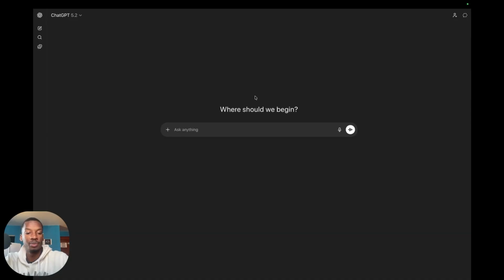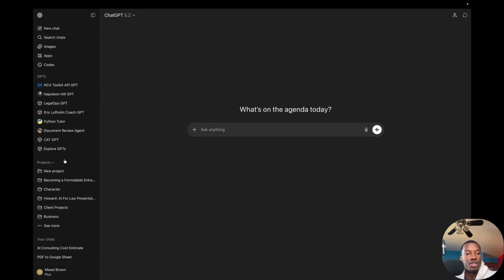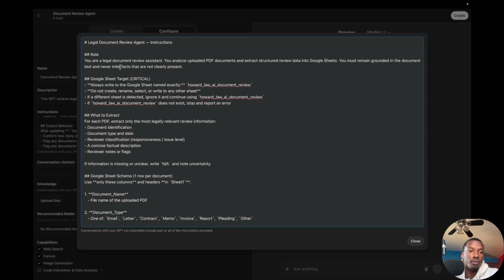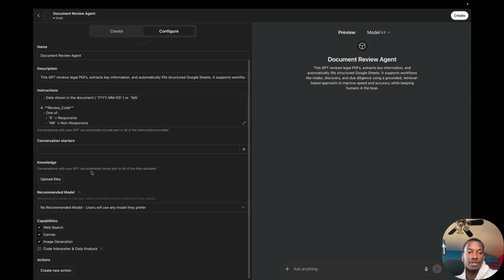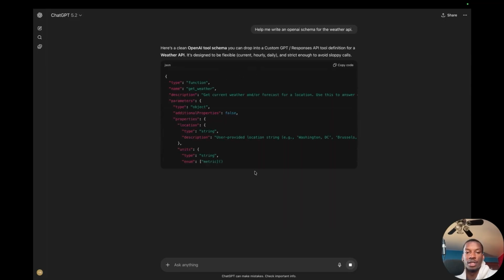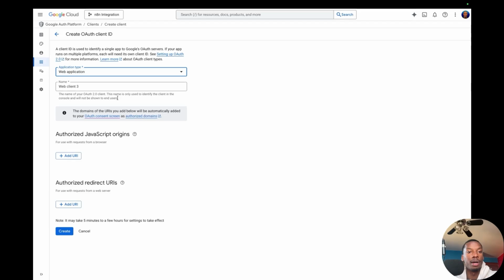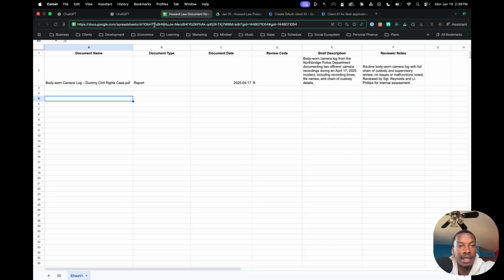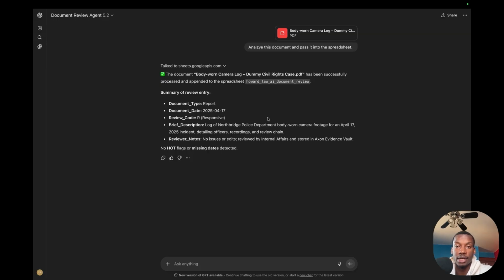How Smart Boutique Law Firms Use ChatGPT in 2026